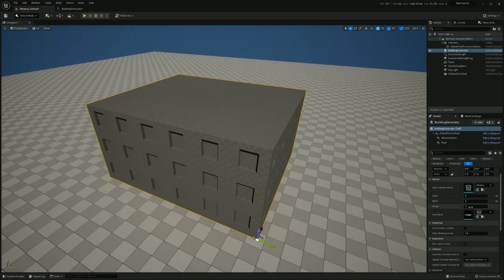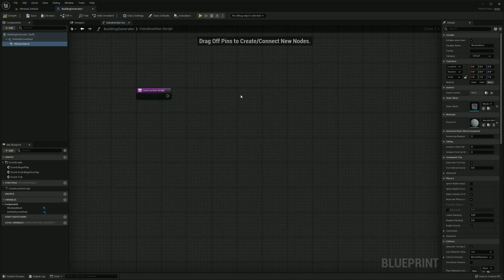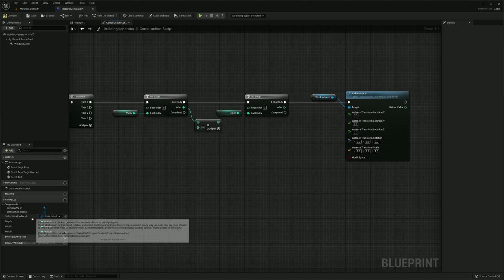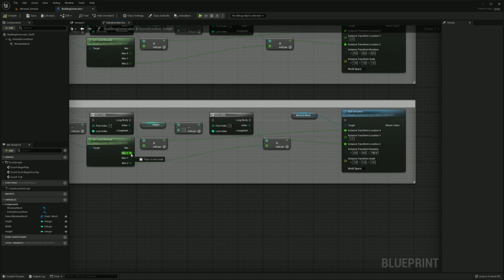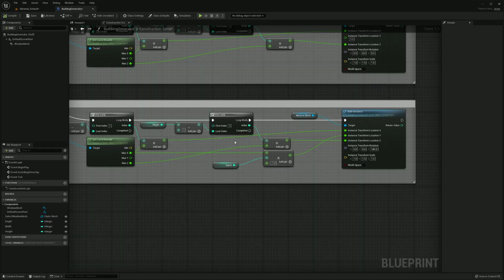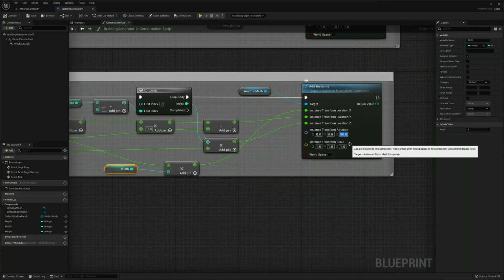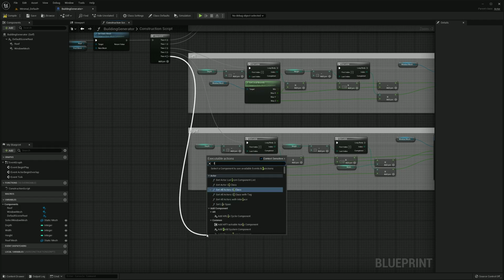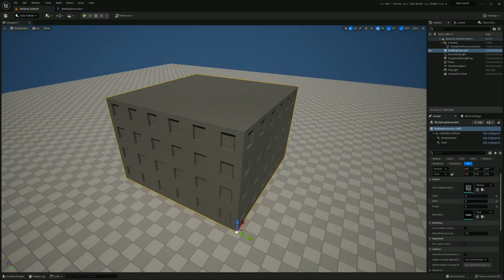How to easily create procedural buildings in Unreal Engine 4/5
A simple tutorial of generating buildings with Unreal Engine
Timestamps:
0:00 Intro
0:13 Simple explanation
0:34 Create a window mesh
1:03 Spawn the walls
8:00 Create a roof mesh
8:10 Spawn the roof
10:30 Result